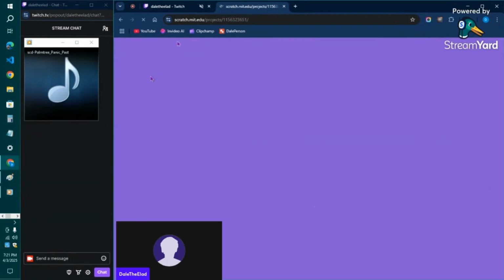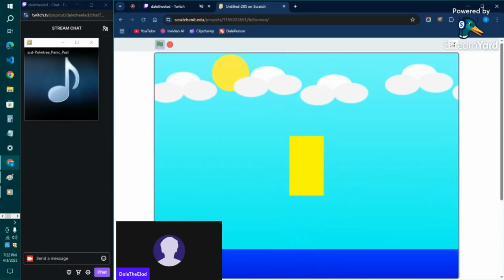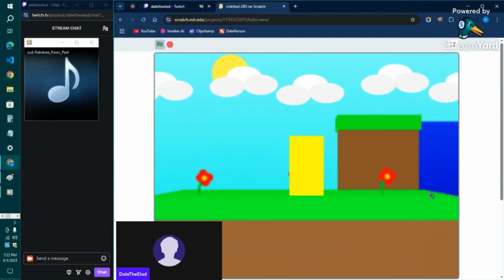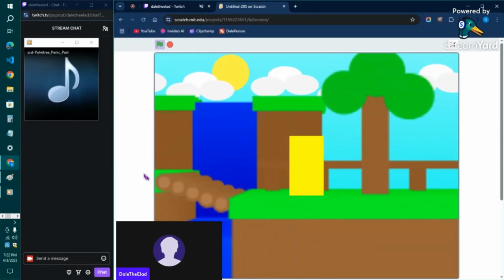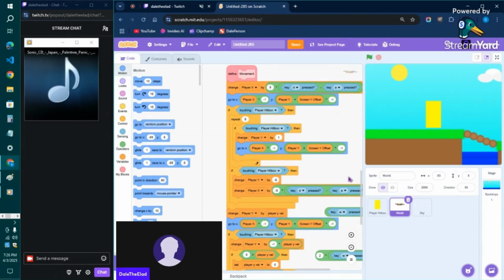I test out VOD stuff